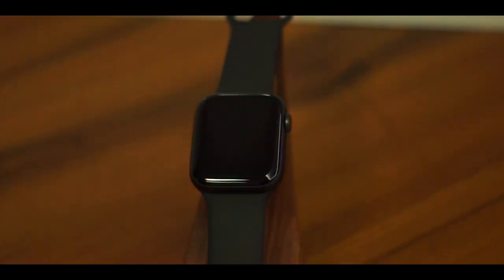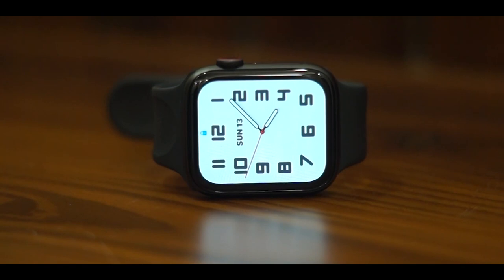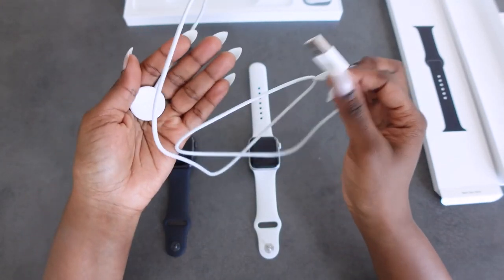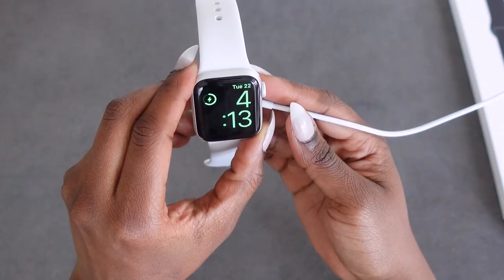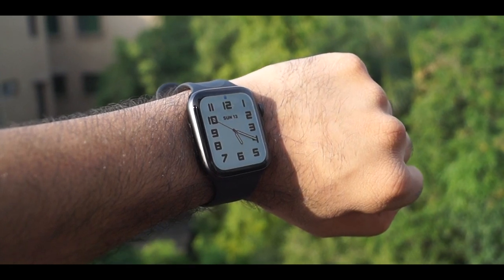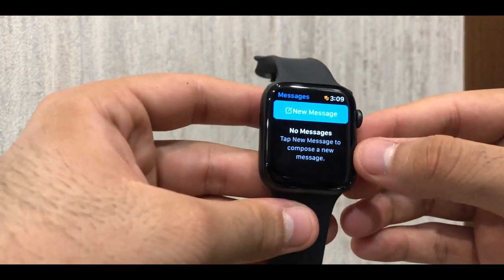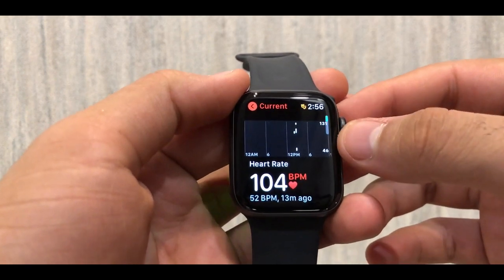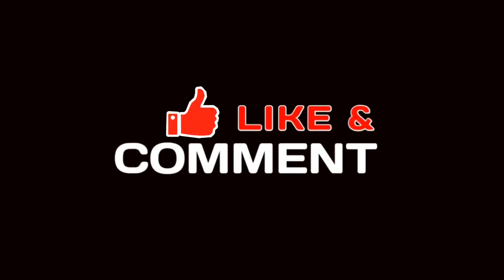Apple Watch Series 6 In 2024 | Still Worth Buying? | Long Term Review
the Apple Watch series 6 was an Apple Watch that came out back in 2020 and I will definitely tell you this was, this is still a very good apple watch for the most part, realistically speaking no matter what you're going to want to do from an Apple watch this thing is probably going to be able to handle it, but this was a very fascinating Apple watch because literally the year right after this watch came out we had the Apple Watch series 7 which was actually a pretty big upgrade coming from the previous generation of Apple watches.

apple watch series 6 vs 7
apple watch series 6 44mm
apple watch series 6 features
apple watch series 6 in 2023
apple watch series 6 in 2024